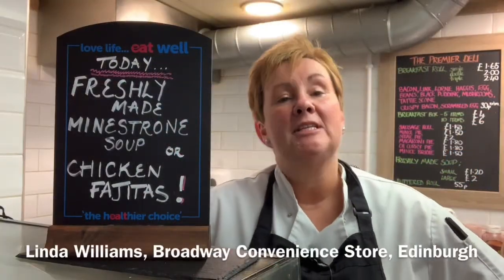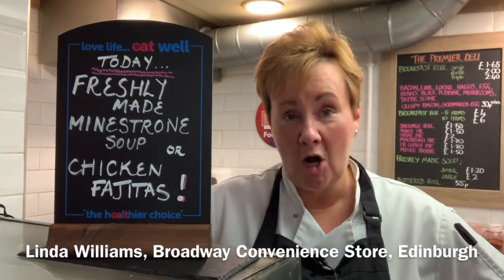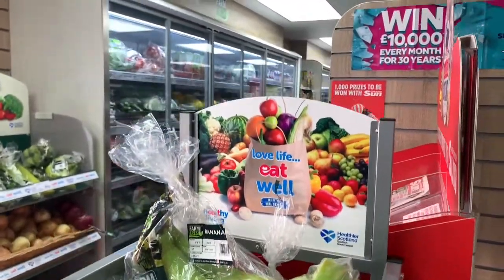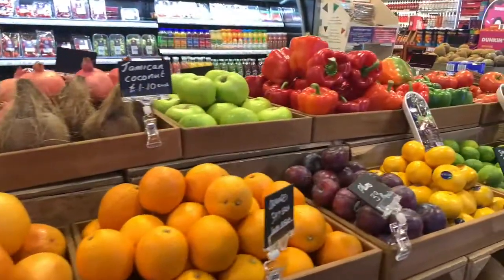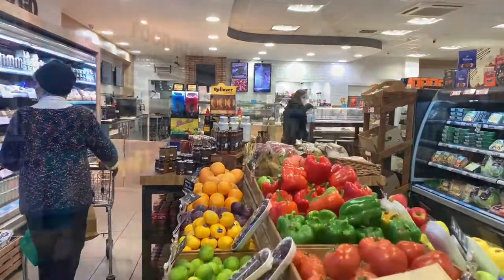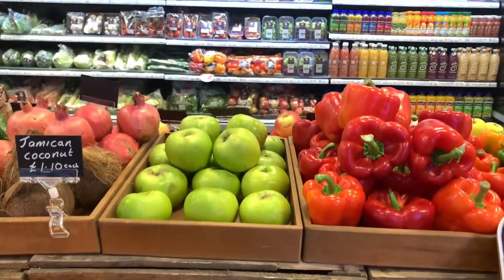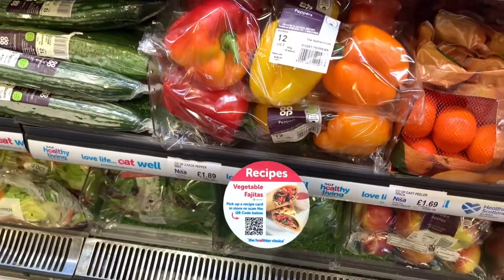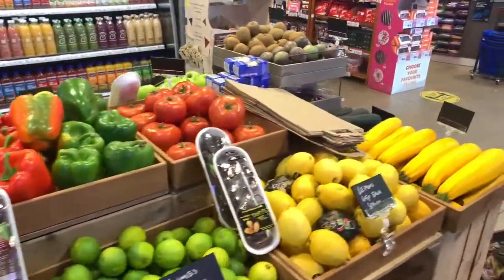SGF Healthy Living programme: Assisting independent retailers